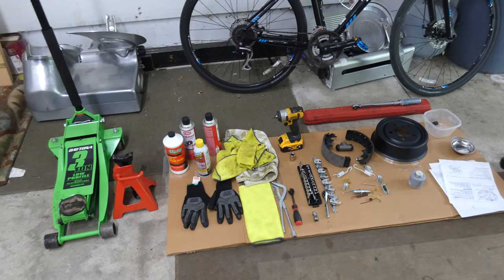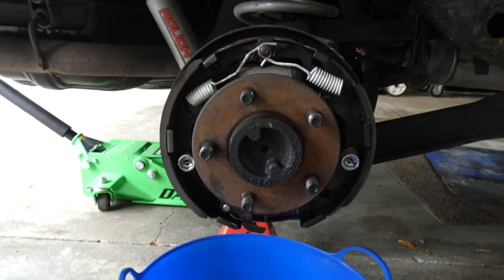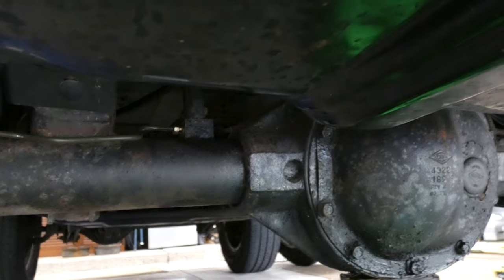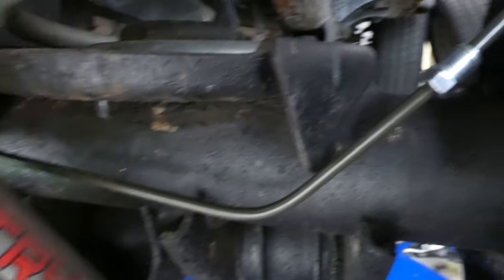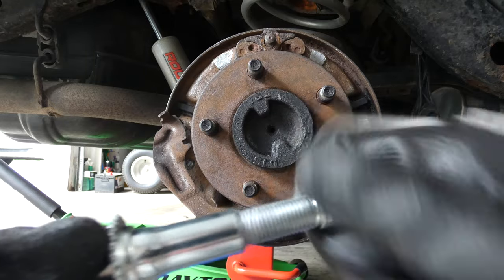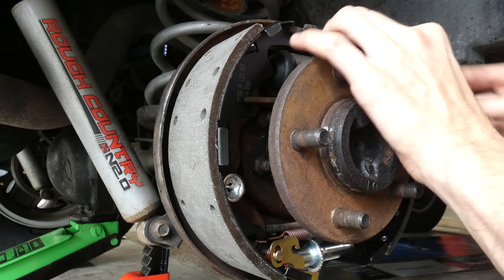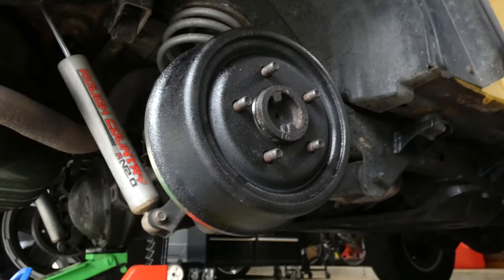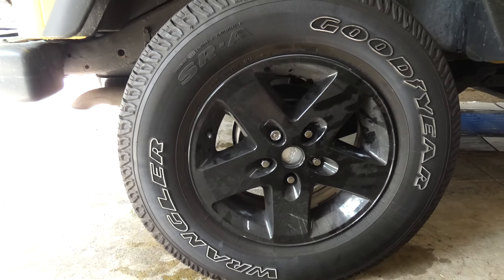How To Replace Drum Brakes, Cylinder, Springs, Line ( Step By Step) :D - Building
Tpday I do something a bit different I make an informative video on how to replace your break drums, your break cylinder, your springs and such and even some break line!

I was working on a 2000 Jeep Wrangler TJ :D!

I hope this video was of help to you!

This is my second time ever doing this job and the other time was the previous day and on the other break lol.

have a beautiful day :D!

Help Support me If you would like

Send so much love and support to Anthony Costas he created my intro :D

Check out his stuff :D